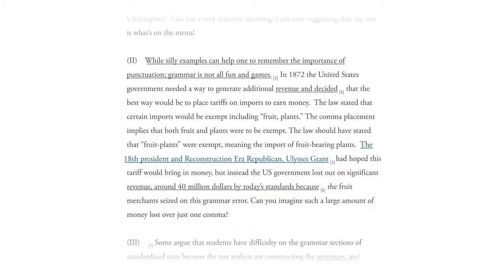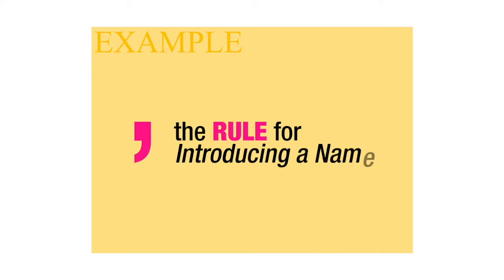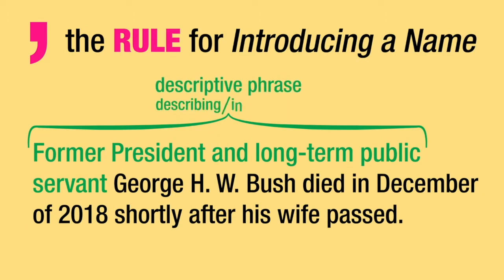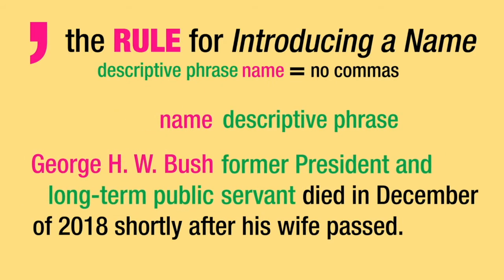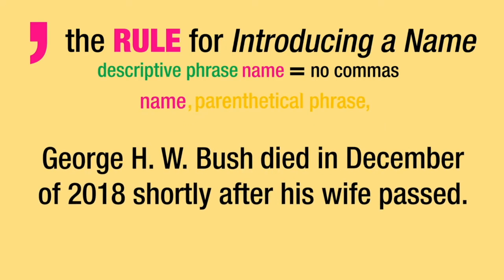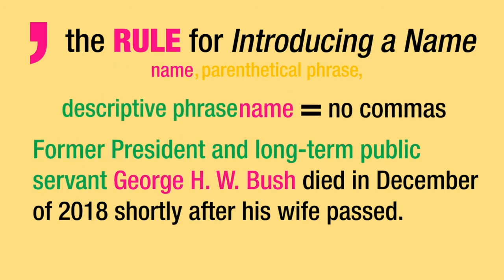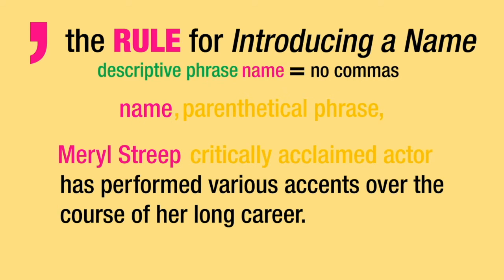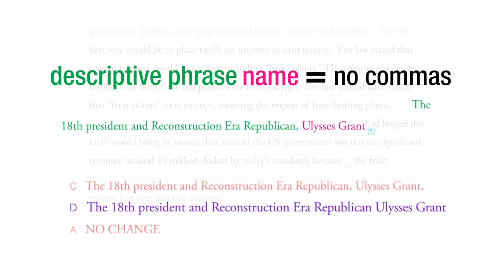Comma Use - Introducing a Name - ACT/SAT English Practice Question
In this ACT or SAT English practice question, learn how and when to use a comma to introduce a name. This grammar practice will teach you to apply the comma rule for introducing a name and provide a few application examples.